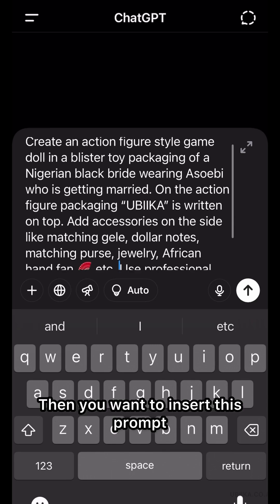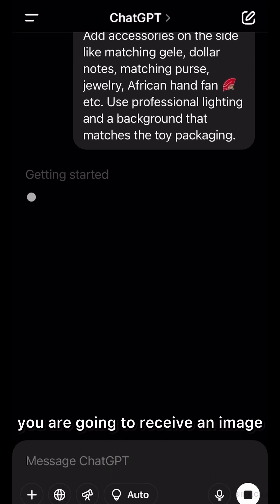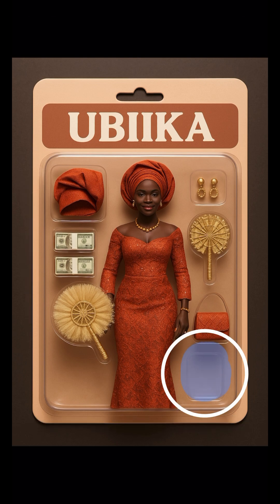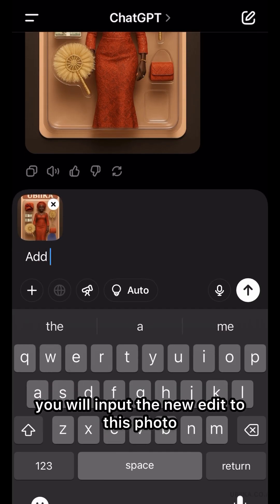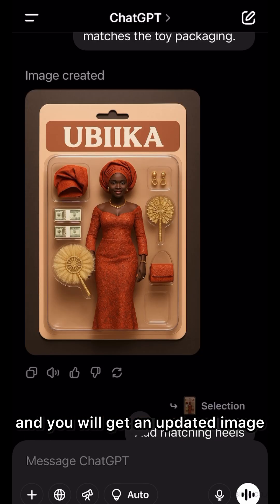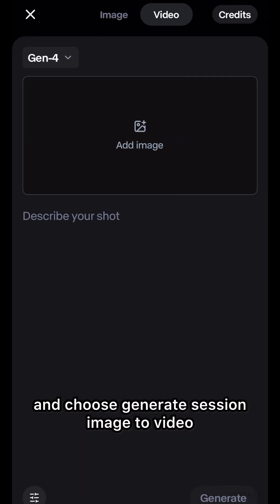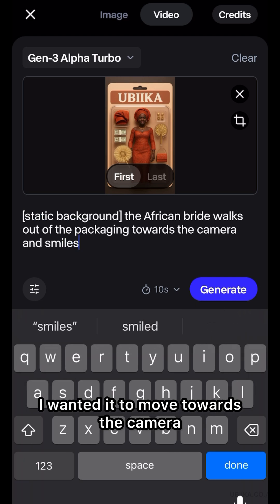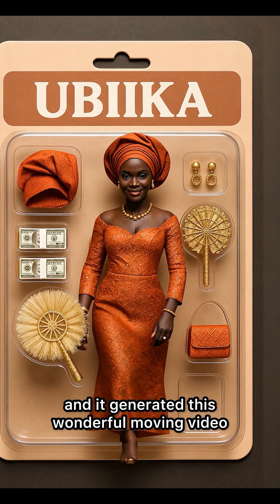Here’s how to create AI action figure dolls using ChatGPT 4o image generator and RunwayML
This is a video tutorial on how to use ChatGPT 4o AI image generator to create dolls and action figure designs using ChatGPT 4o and Runway

(She’s missing her shoes, but we move lol)

Stunned by what @openai new image generation can create! What other AI tools or images do you want to see next? Lmk in the comments!